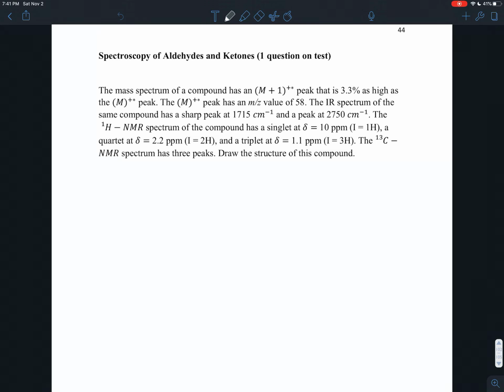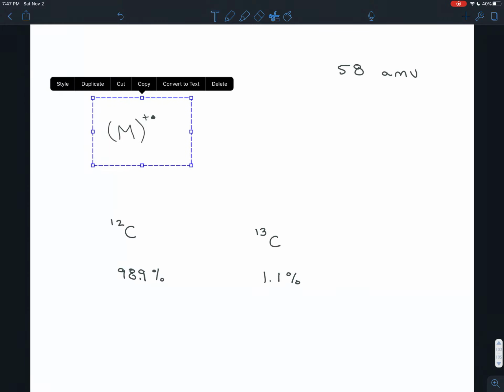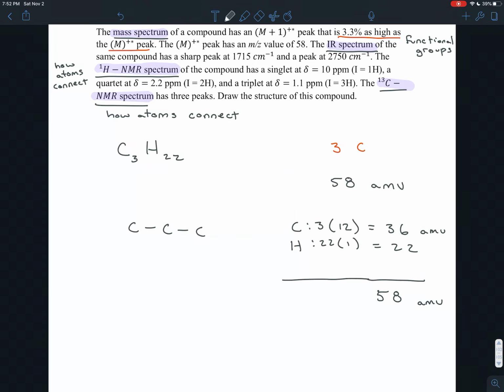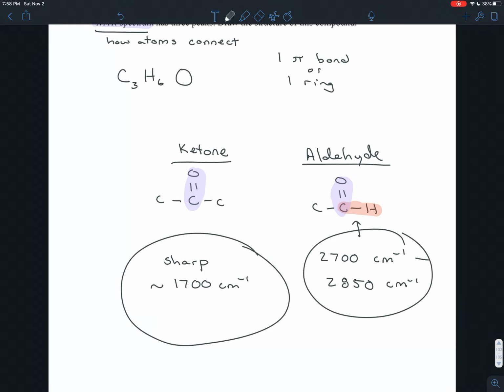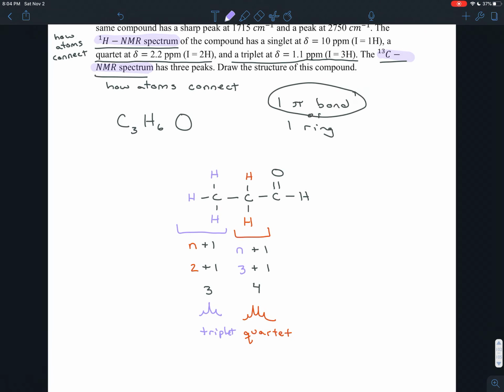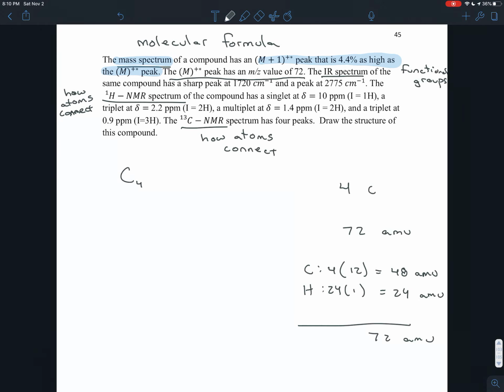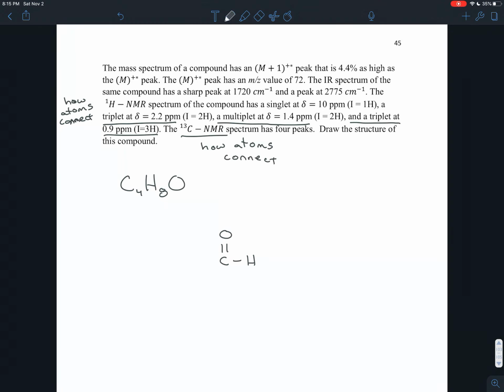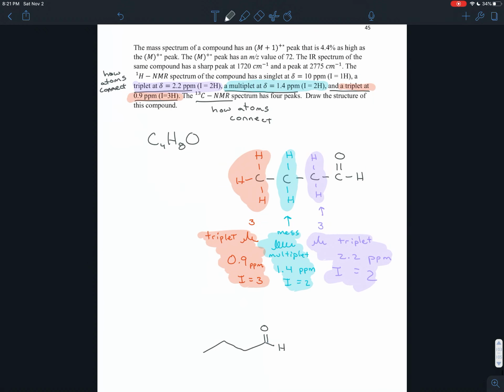Spectroscopy of Aldehydes